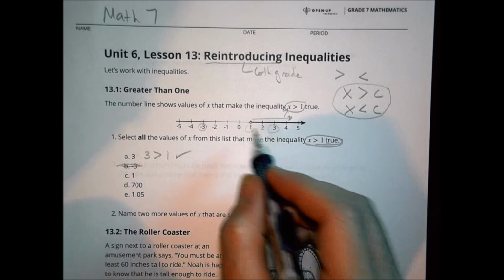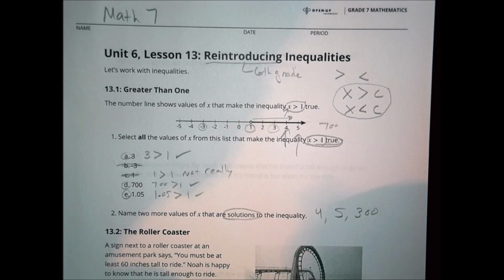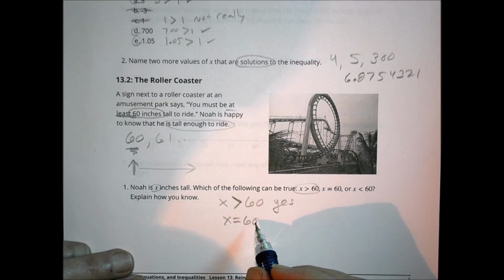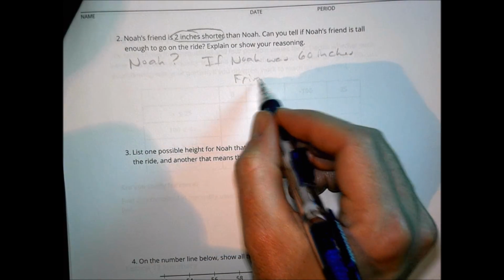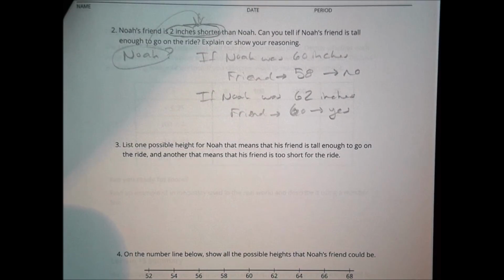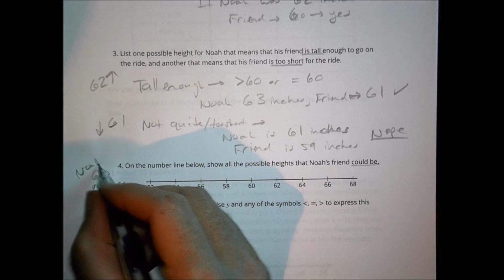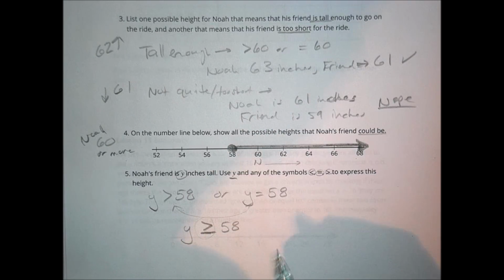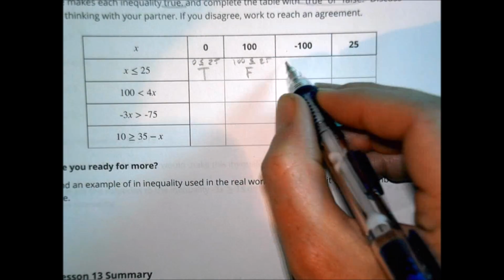Math 7 6 13 Homework Help Morgan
Reintroducing Inequalities